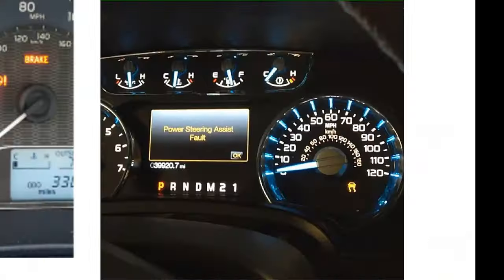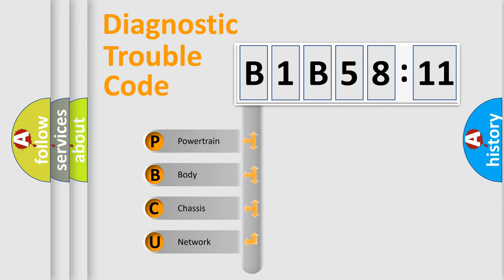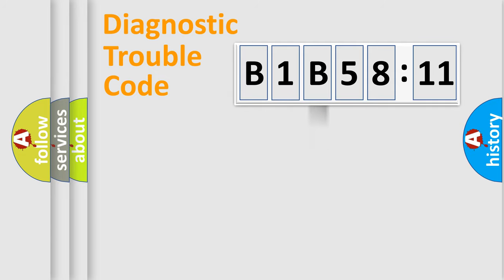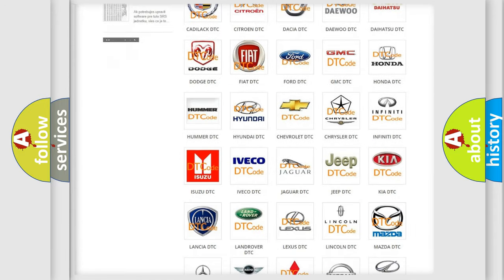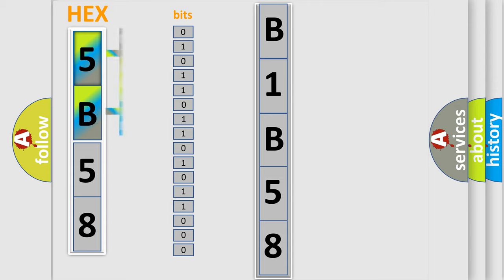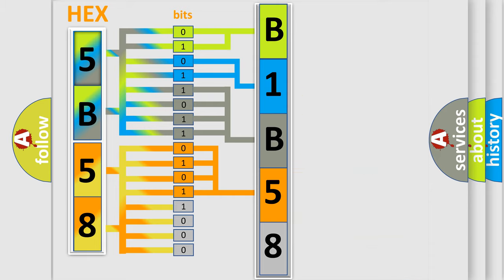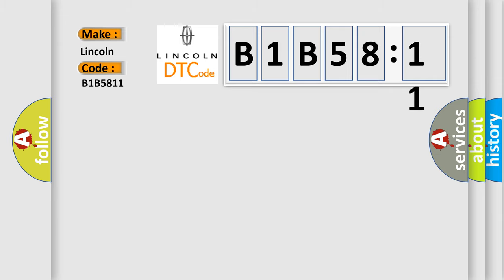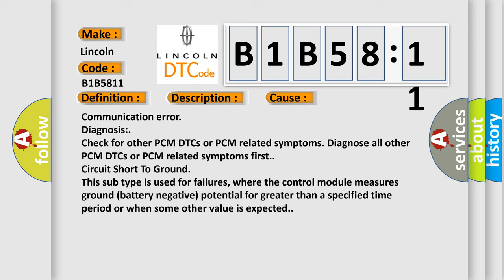DTC Lincoln B1B58-11 Short Explanation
Contents:
0:21 Basic DTC analysis according to OBD2 protocol standard.
1:48 Insight into programming
2:58 A diagnostically understandable description of the Diagnostic Trouble Code
3:05 Basic error definition

Make:
Lincoln
Code:
B1B58 11
Definition:
Lost Communication With Body Control Module
Description:
The powertrain control module (PCM) continuously monitors controller area network (CAN) for messages from body control module (BCM).This DTC sets when the PCM does not receive the BCM message within the defined amount of time.
Cause:
Communication error
Diagnosis: